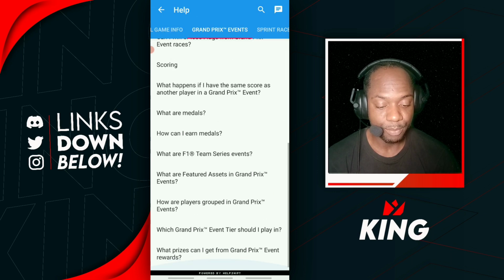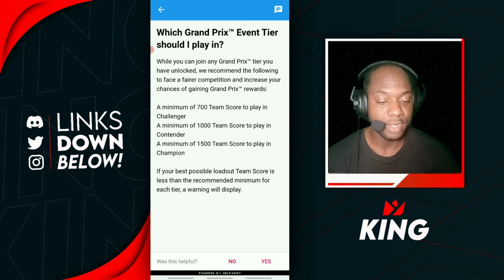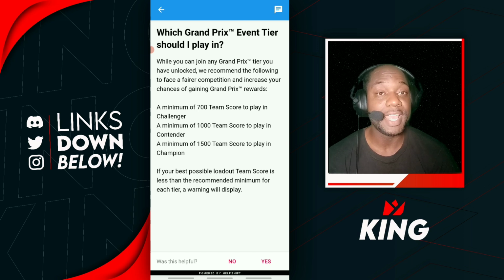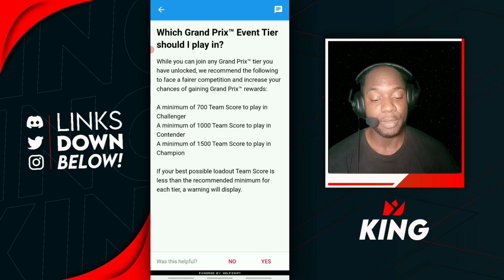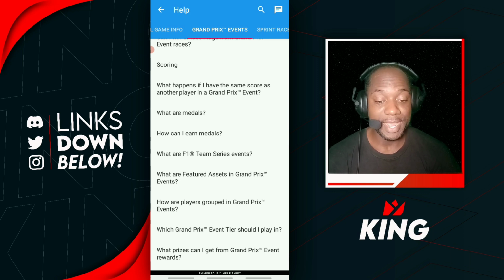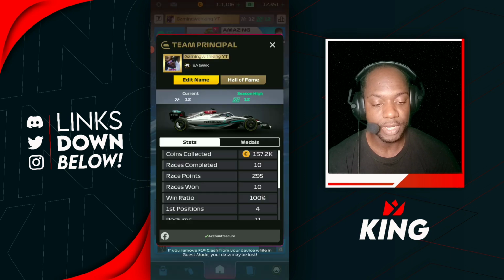F1 Clash | Finally F1 Clash 2023 Gp Event Update What Division Should You Enter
f1 clash finally gave us the information about the f1 clash 2023 gp events system we take a look at it in this f1 clash video and share out thoughts about the gp events we also share the range you want to enter with your team score check it out.